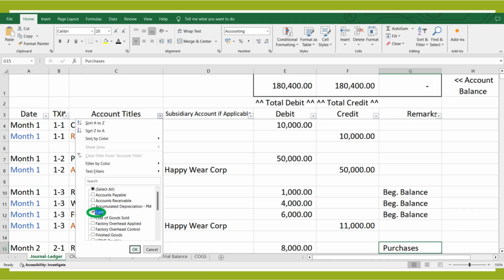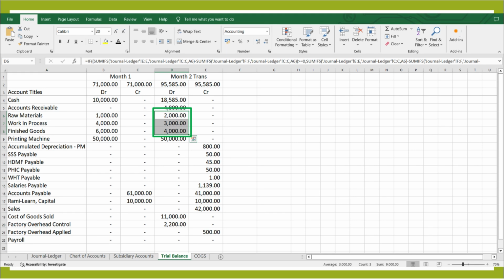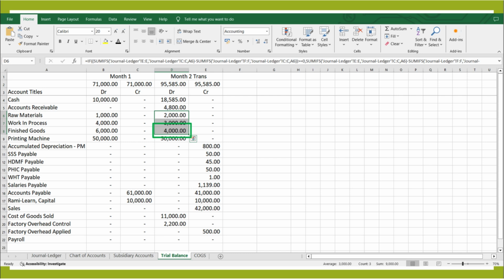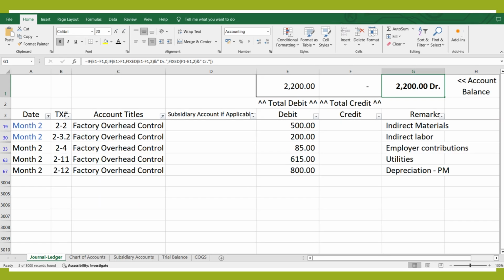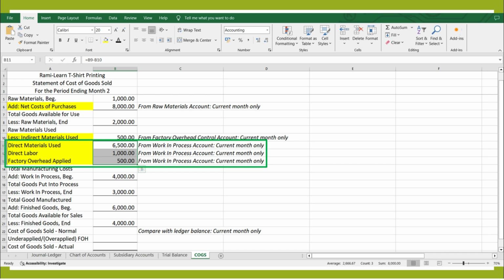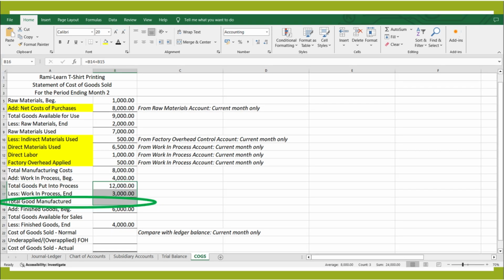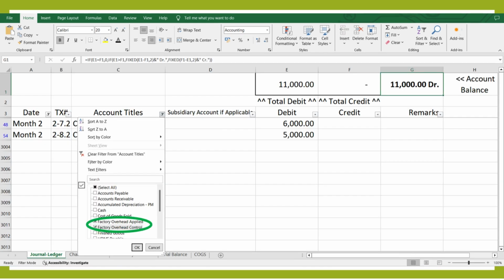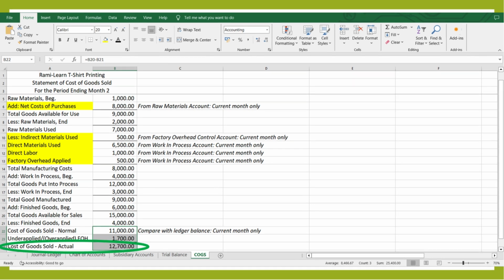CAC 04 4 Basic Journal Entries for Manufacturing Business Part 4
In this video, we dive into the essentials of journal entries specifically tailored for the manufacturing business. Whether you're a student, an aspiring entrepreneur, or a seasoned professional, understanding how to accurately record financial transactions is crucial for managing your manufacturing operations.

🔍 What You’ll Learn:

The fundamentals of journal entries in accounting
Key components of manufacturing journal entries

Join us as we break down complex concepts into easy-to-understand steps, helping you gain confidence in your accounting skills.